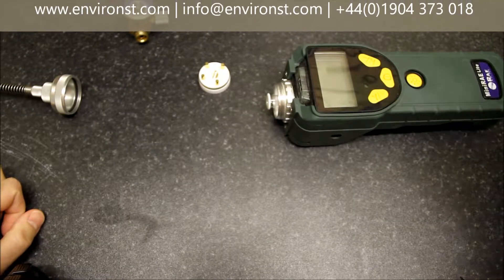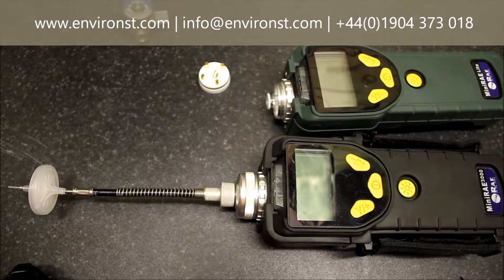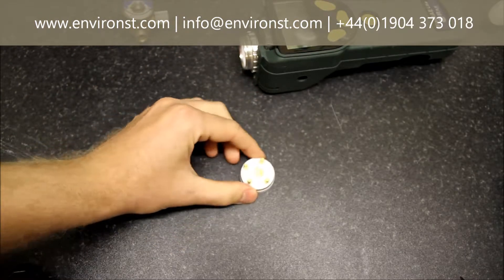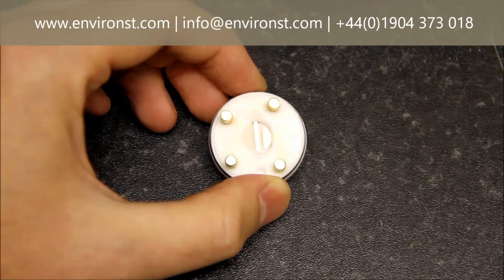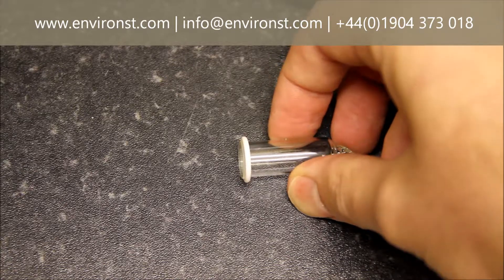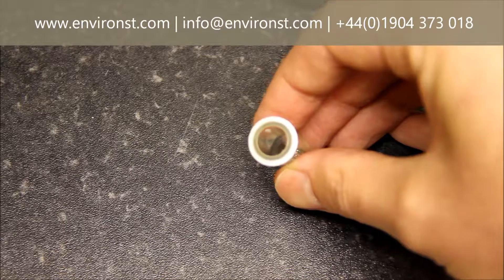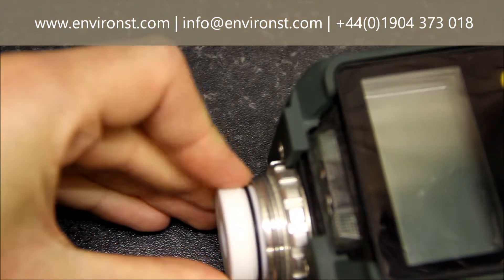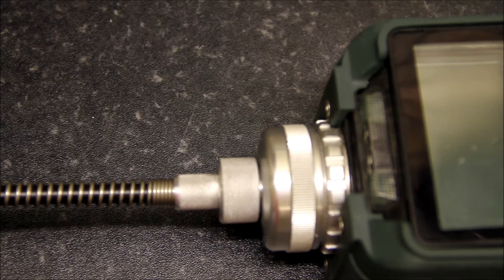Rae Systems MiniRae - Lamp and Sensor Maintenance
Procedures for cleaning the lamp and sensor stack of the MiniRae series if you are experiencing problems with readings